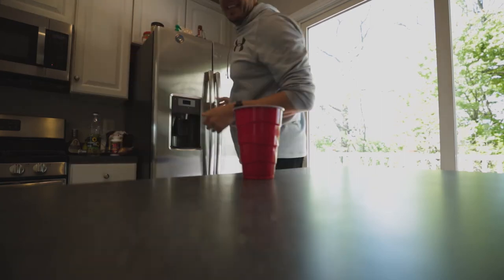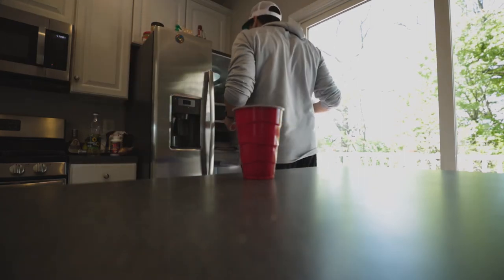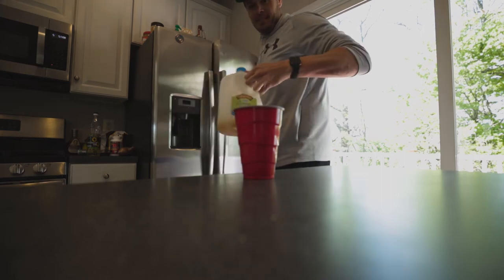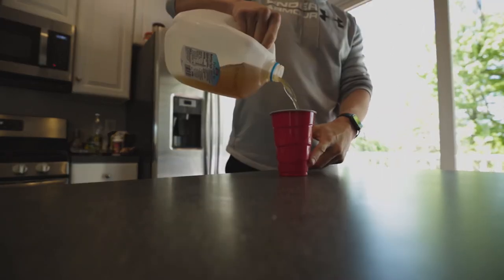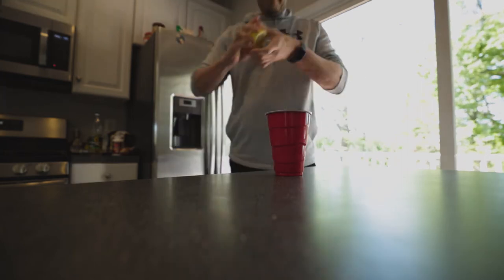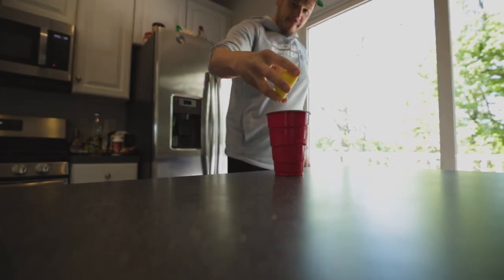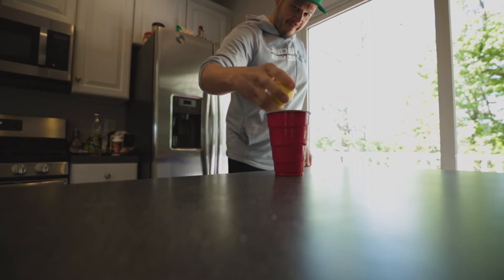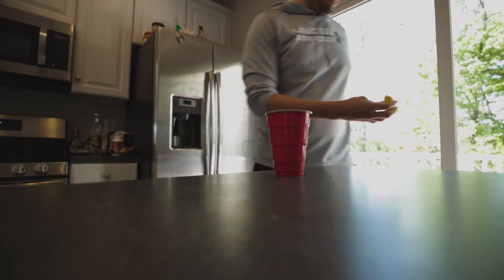Three Legged Thing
My first review a photography tool of choice! Big shout out to Ace Photography my goto camera shop.